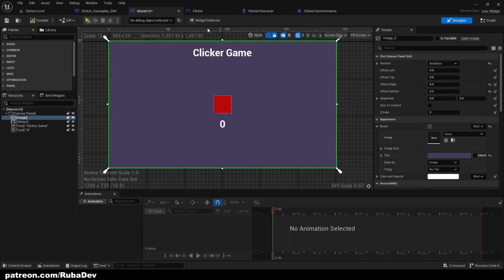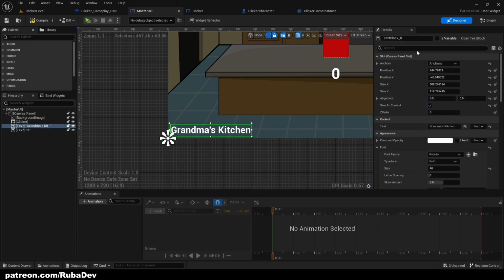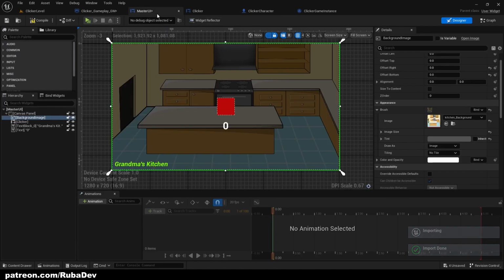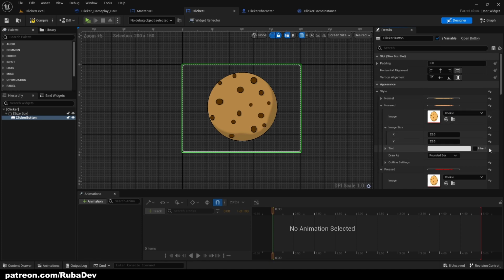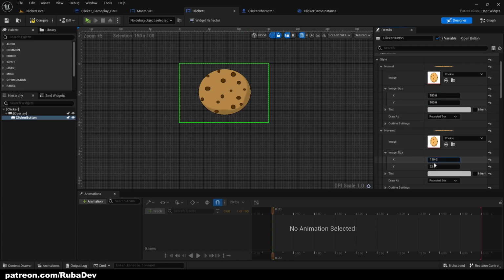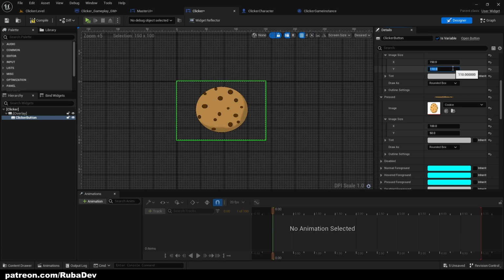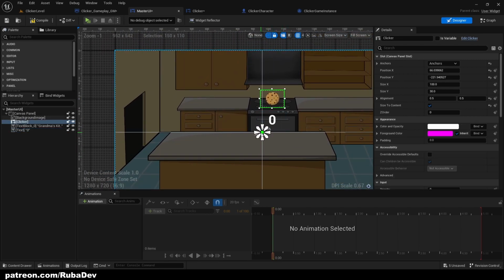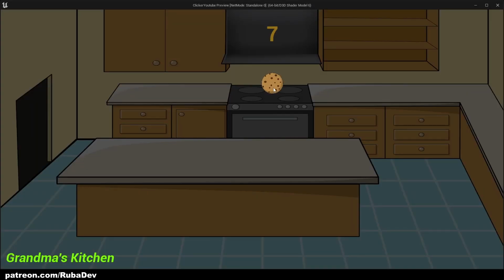How To Make a Idle Clicker Game In Unreal Engine 5 | Kitchen Design | Part 2